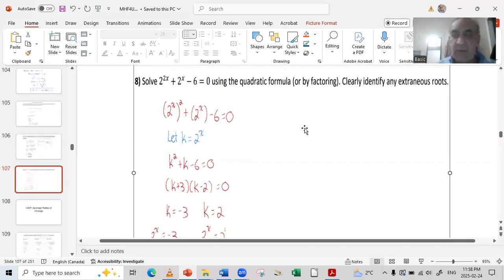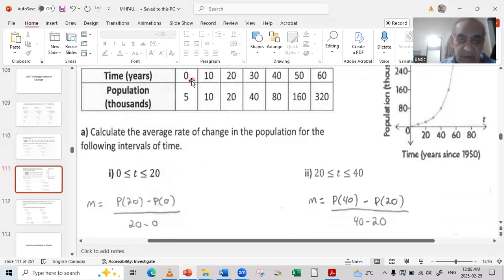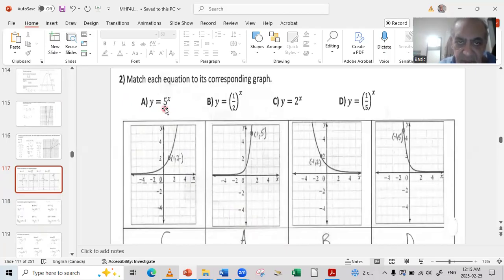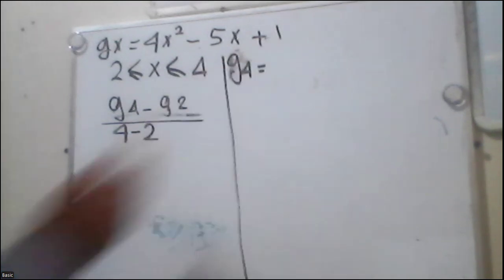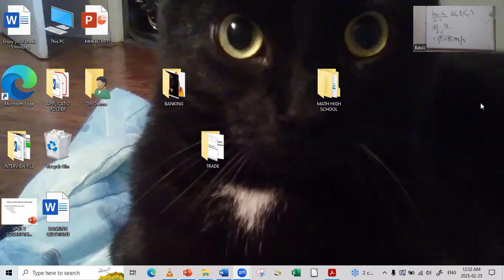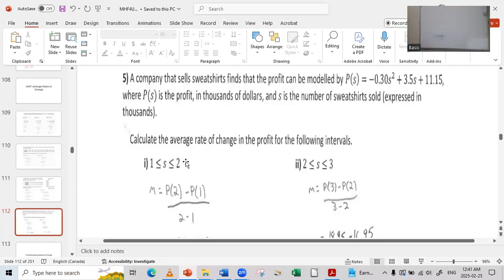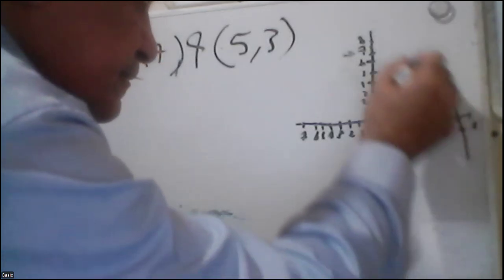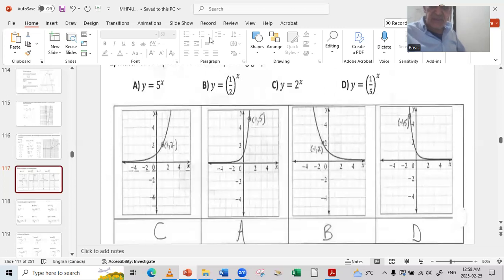9 MHF4U GRADE 12 MATH THE RATE OF CHANGES AND ITS APPLICATION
9 MHF4U  GRADE 12 MATH THE RATE OF CHANGES AND ITS APPLICATION IN REAL LIFE SITUATIONS